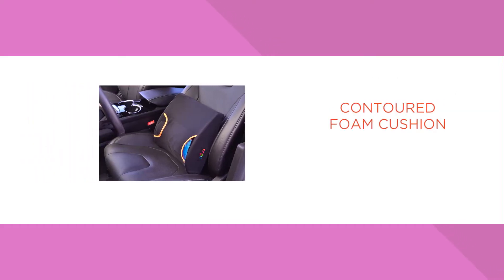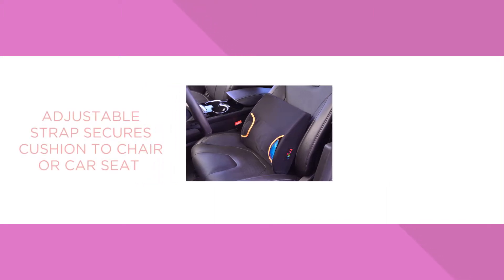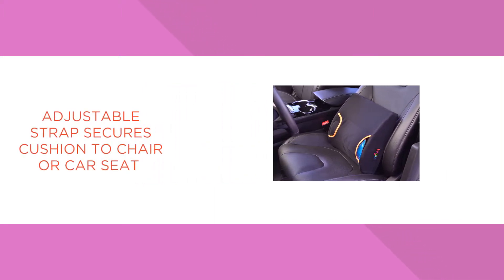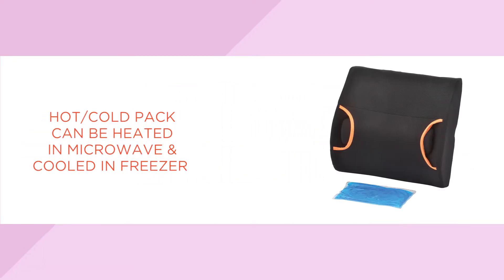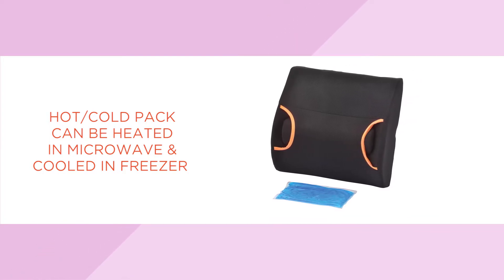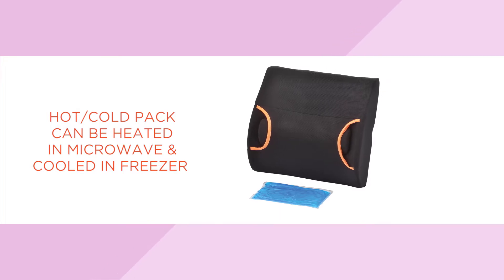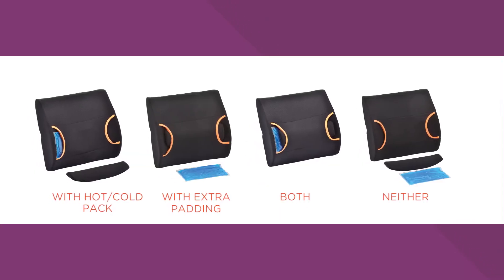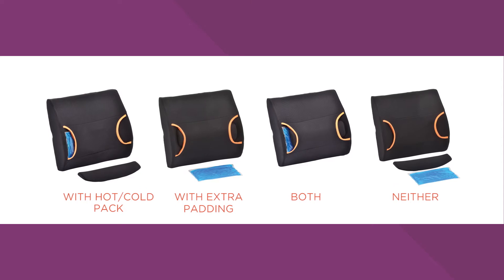Back Cushion with Hot/Cold Pack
We love the Back Cushion with Hot/Cold Pack because it takes your back to a new level of soothing and healing. The innovative design has an insert pocket ideally situated to your lower back for cold or hot therapy, as well as lumbar support. Use with the hot/cold pack, extra cushion, both or neither!